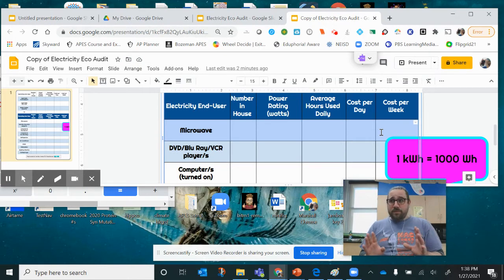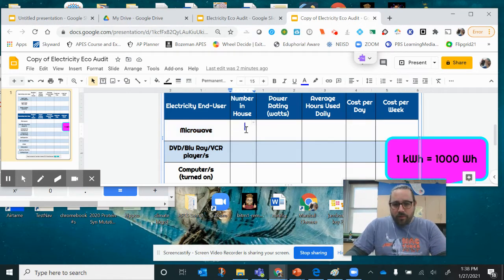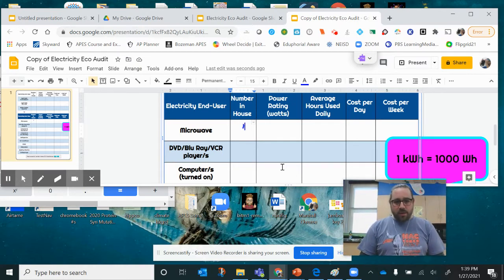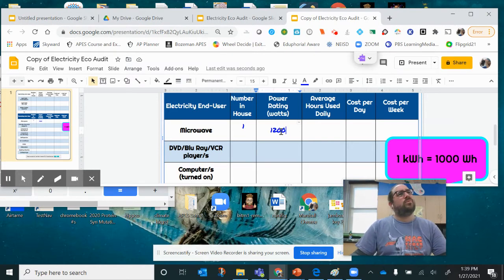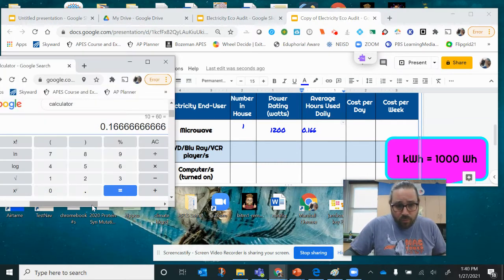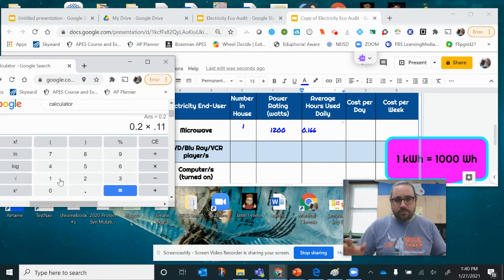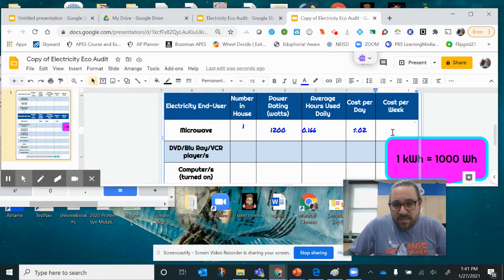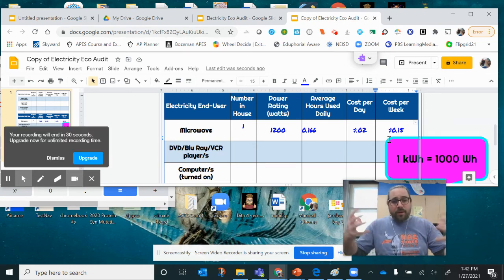Electricity Eco Audit Example